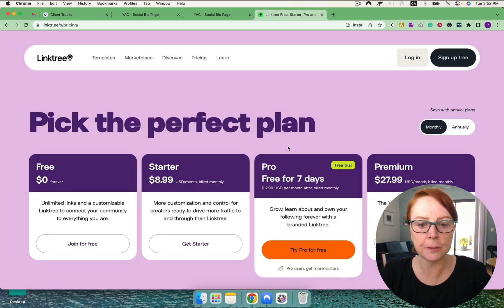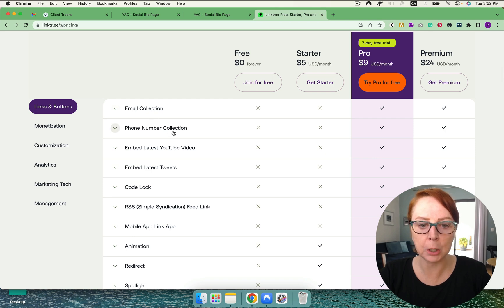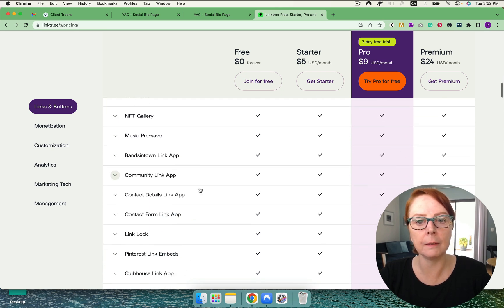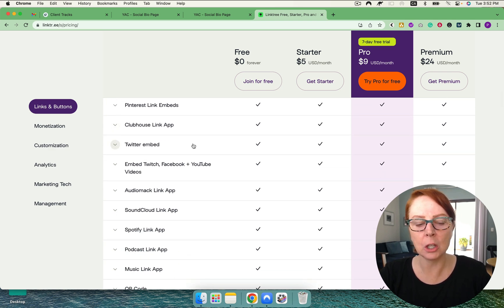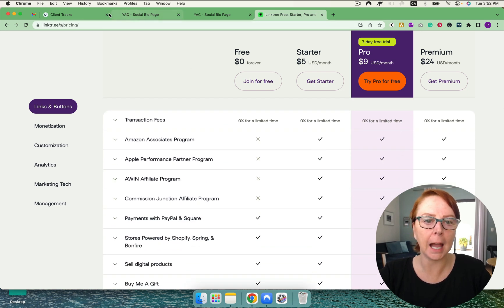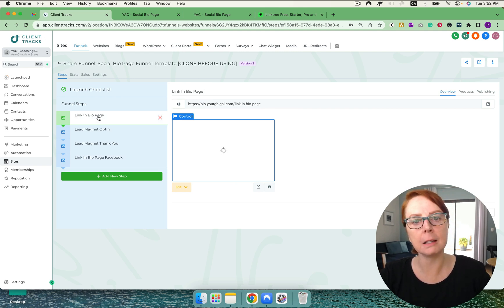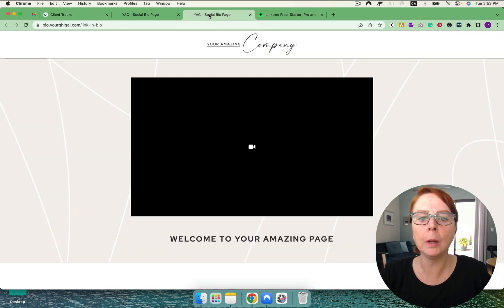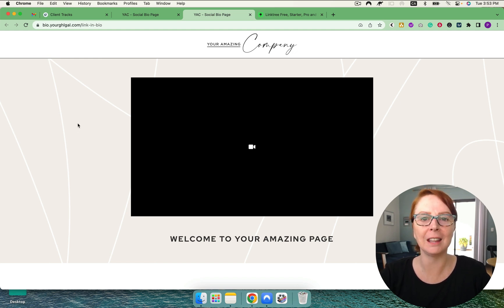Uncover the Best Linktree Alternative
➽ Already a Go High Level user and want to upgrade to Pro you can do so

Hey there, fellow digital enthusiasts!

Are you tired of juggling multiple links on your social media platforms? I know I was! But guess what, in my latest blog video, I dive deep into the world of Linktree alternatives.

With GoHighLevel, you can finally say goodbye to those pesky limitations of other platforms. Customize your landing pages to match your brand's personality, create unlimited funnels to supercharge your lead generation, and segment your data like a pro using unique URLs.

Oh, and did I mention the integrated CRM? GoHighLevel streamlines lead management like a dream, and the best part is, any leads generated through your funnels are directly fed into the platform. It's like magic!

So, if you're ready to up your digital marketing game and take your brand to new heights, this video is an absolute must-watch.

If you prefer to read you can check out the blog post

0:00 - Intro
0:49 - Damaging your business?
2:26 -  Go High Level
3:36 - Pricing
4:03 - Customized account
5:13 - Funnel structure
6:26 - Linktree options

★☆★Step #2:

LET’S CONNECT!

best linktree alternative,
free alternative to linktree,
alternative for linktree,
best free linktree alternatives,
best linktree,
linktree alternative,
best alternative to linktree,
linktree alternative wordpress
linktree best alternatives
linktree best practices
linktree vs koji
linktree alternative wordpress
linktree alternatives free
is linktree the best
is uncover.to legit
is linktree or beacons better
best free alternative to linktree
linktree alternatives for instagram